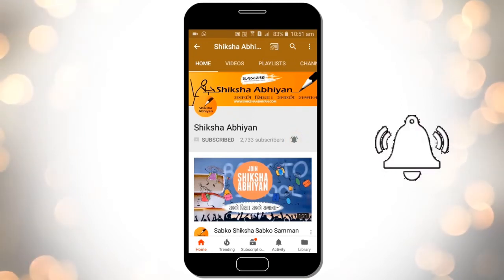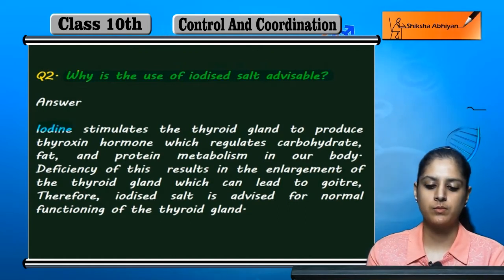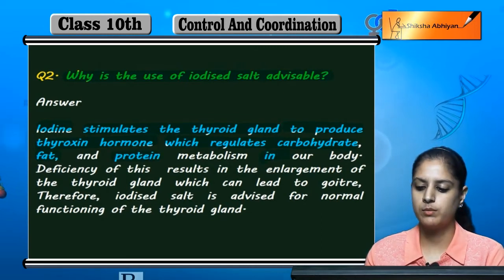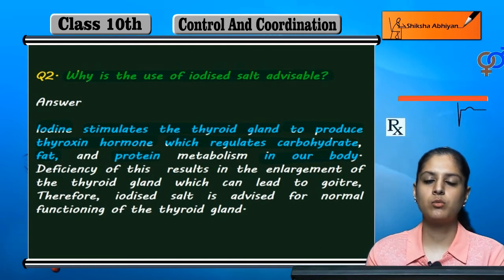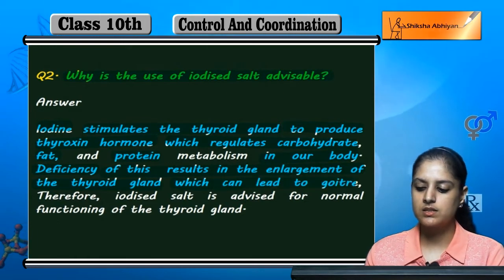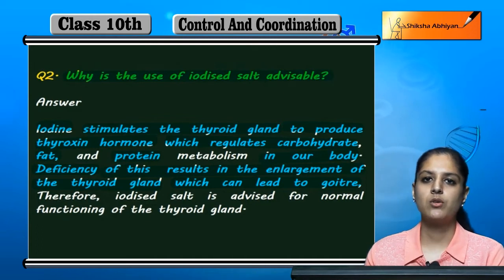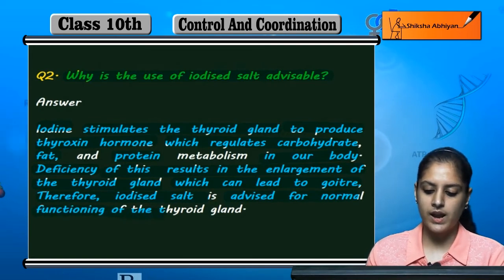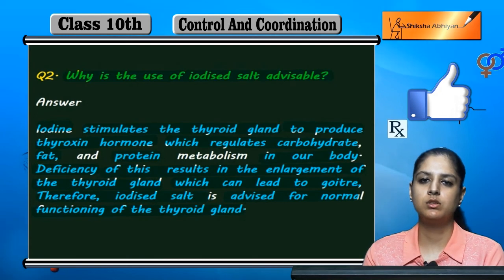Q2 Why is the use of iodised salt advisable?